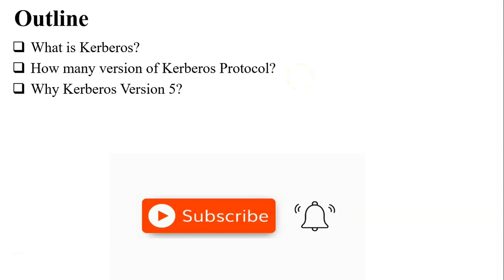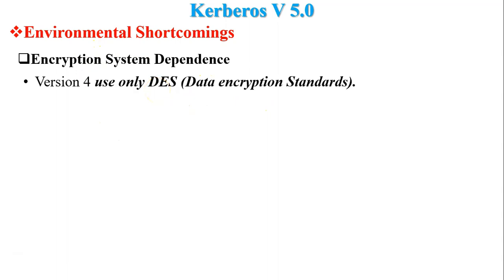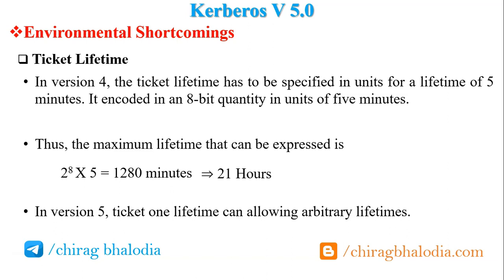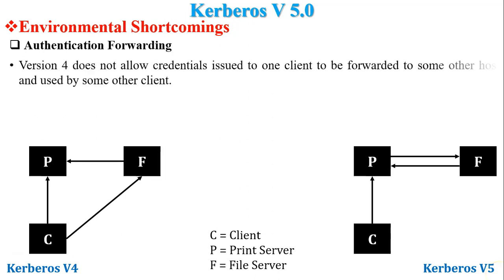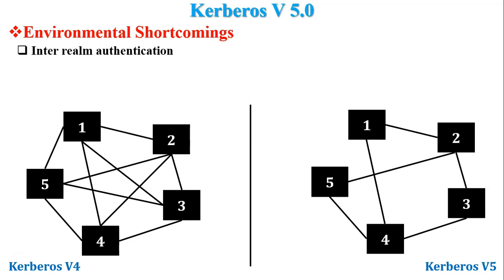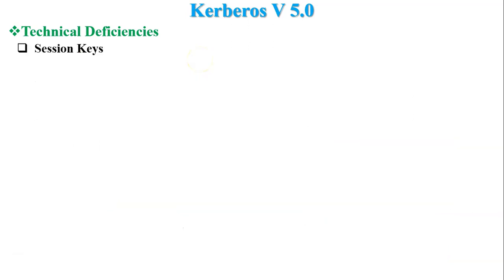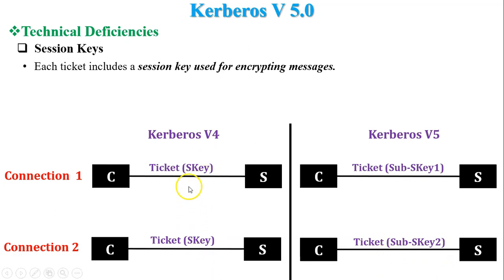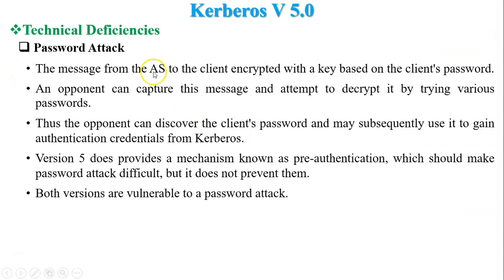Why Kerberos Version 5? | Limitations of Kerberos Version 4 | Kerberos Version 5 in network Security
Why Kerberos Version 5? | Limitations of Kerberos Version 4 | Kerberos Version 5 in network Security | Kerberos Version 5 in Cryptography | What is Kerberos? | What are the limitations of kerberos version 4?

In this video, I have explained following concepts in Kerberos.
What is Kerberos?
Kerberos is a network authentication protocol that works on the basis of tickets to allow nodes communicating over a non-secure network to prove their identity to one another in a secure manner.

Version of Kerberos Protocols: There are two different version of kerberos protocol- Kerberos Version 4 and Kerberos Version 5

Why Kerberos version 5? (Limitation of Kerberos Version 4)
To overcome limitation of Kerberos Version 4 in two different areas:
Environmental Shortcomings:Encryption System Dependence, Internet Protocol Dependence, Ticket Lifetime, Authentication Forwarding, Inter Realm Authentication.
Technical Deficiencies: PCBC Encryption, Session Keys, Password attack.

0:00 Introduction
0:15 Outline
0:33 What is Kerberos?
0:51 Version of Kerberos Protocol
1:06 Why Kerberos Version 5?